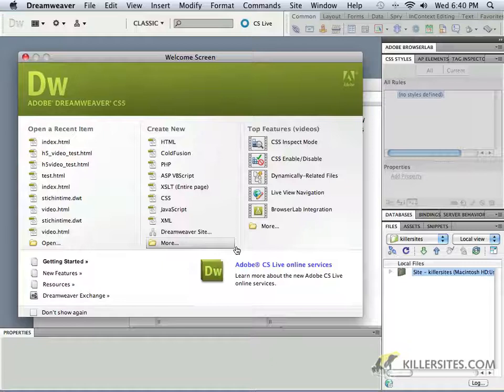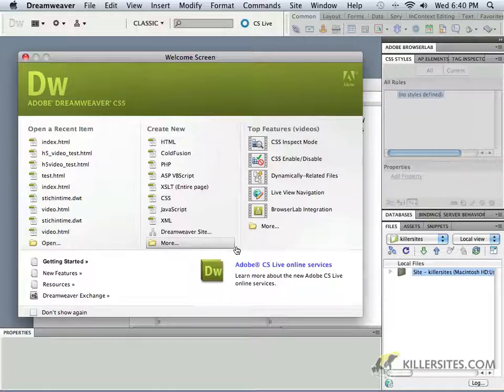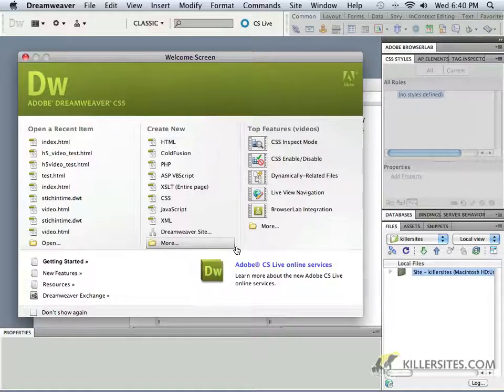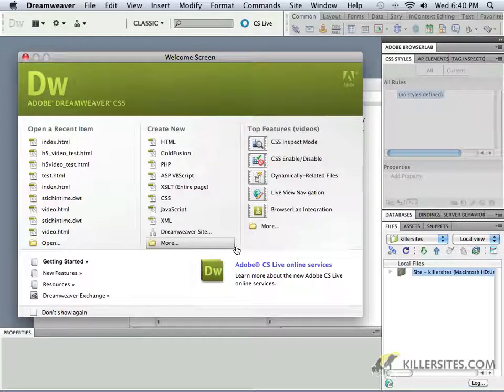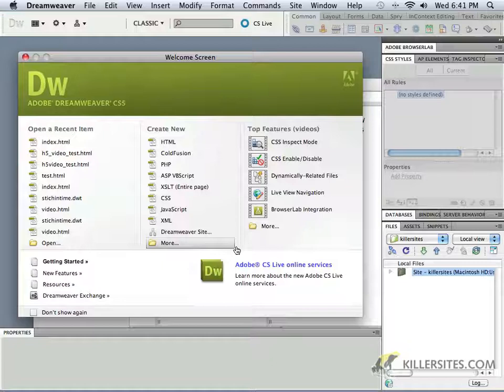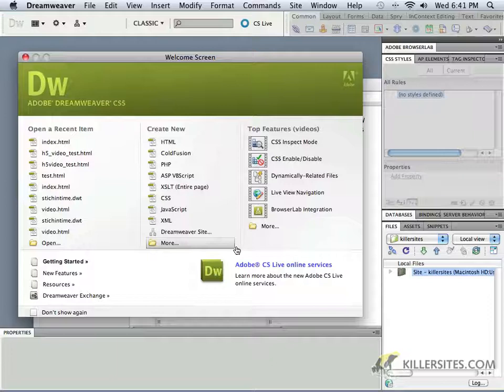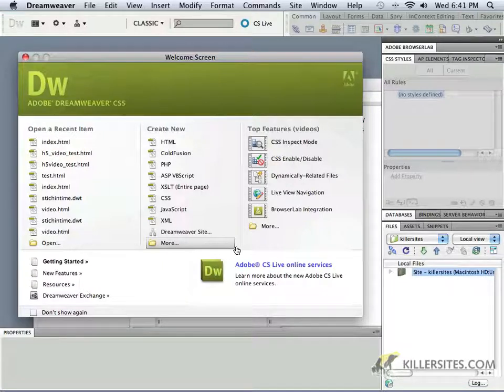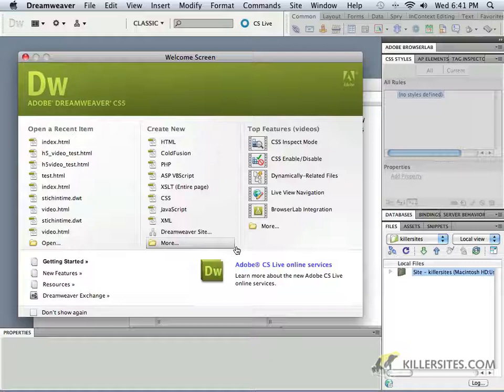Dreamweaver CS5 - Intro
This is the introductory video tutorial from our Dreamweaver CS5 Disc 1 course.